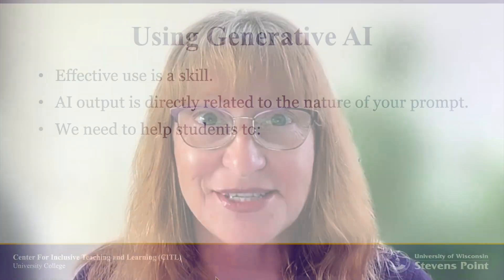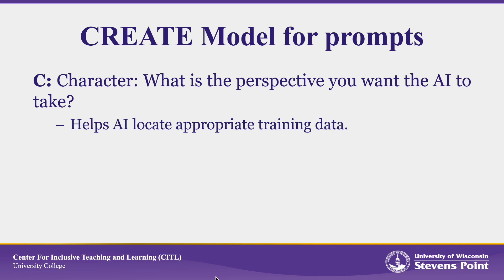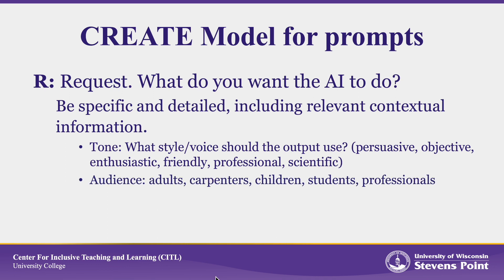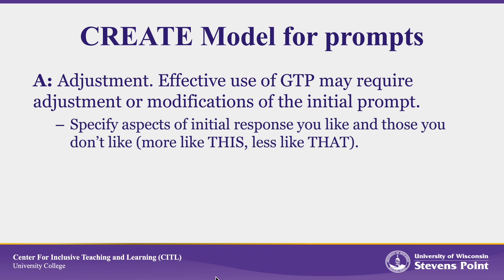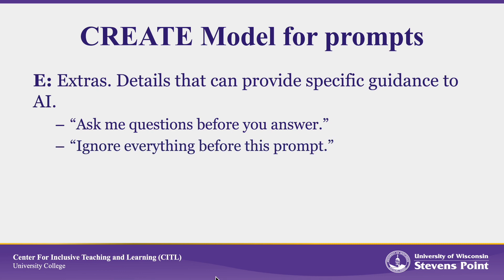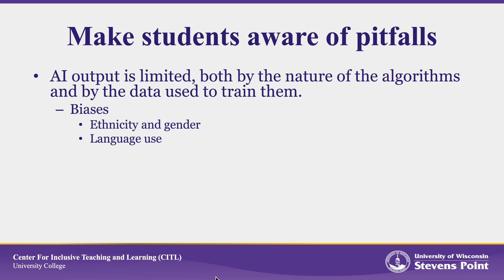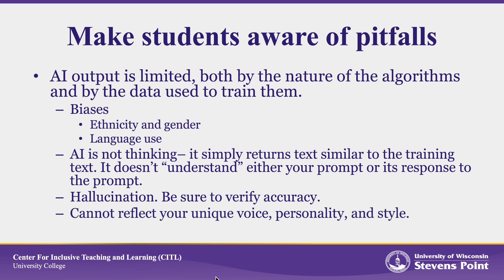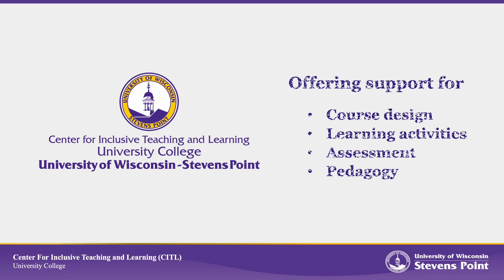AI Prompts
In keeping with CITL’s focus on generative artificial intelligence this year, this video explores a useful model for generating AI prompts that will help you and your students make the most of the capabilities of AI.